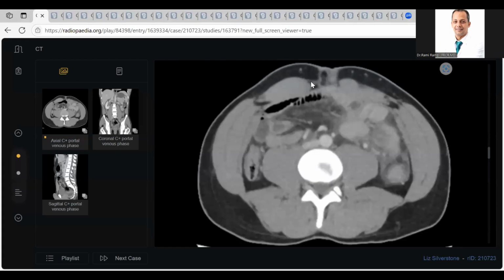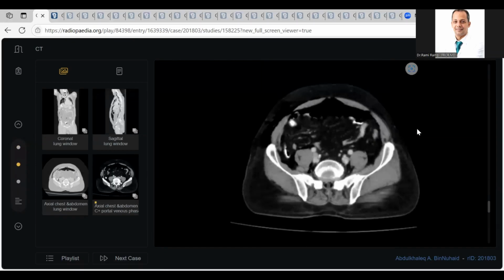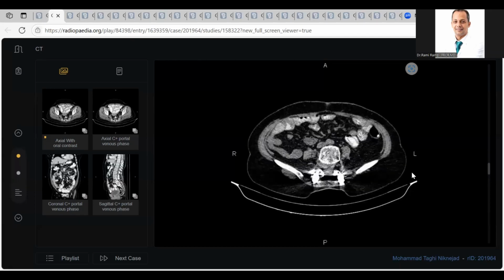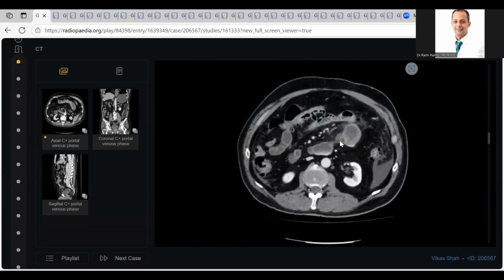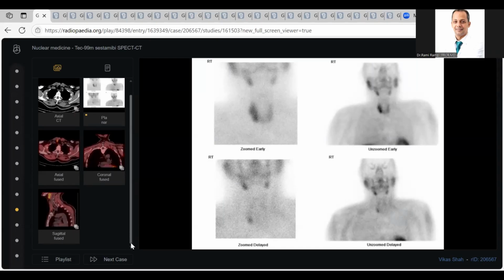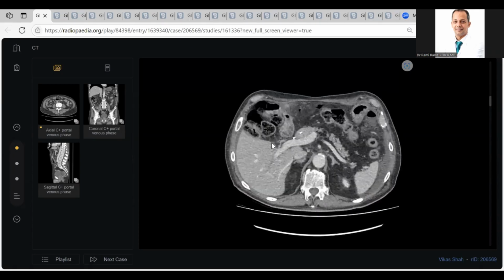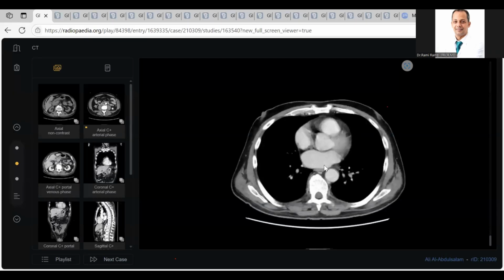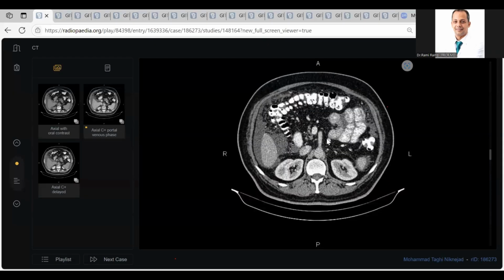GIT Viva cases 1 (part 1)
FRCR GIT Viva
GIT radiology cases